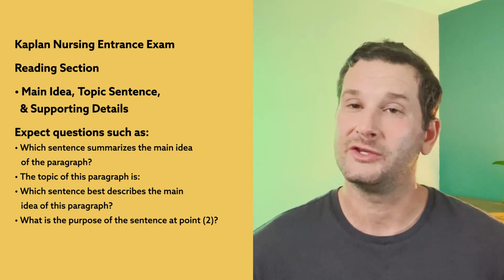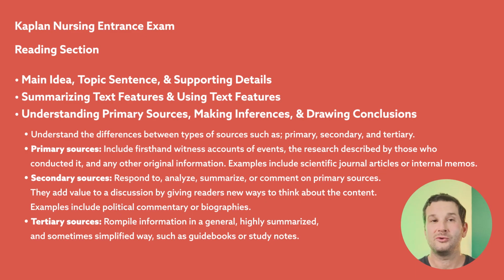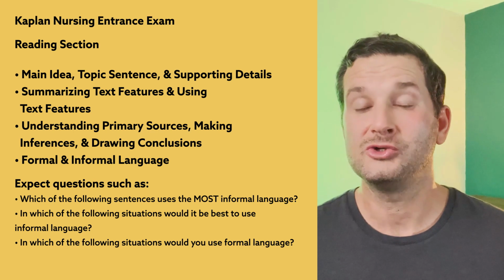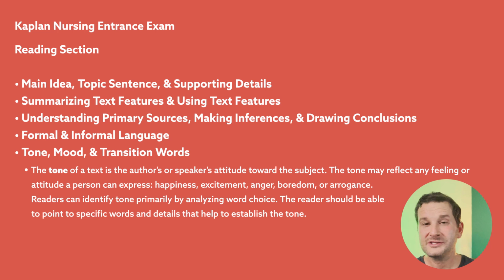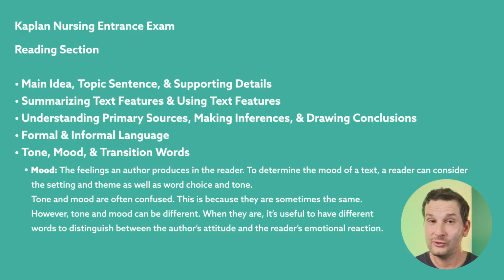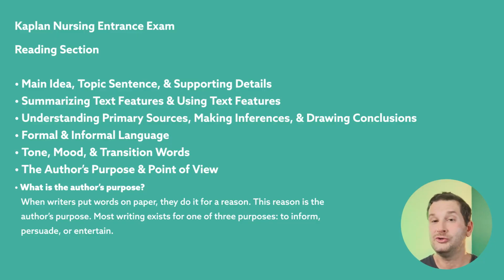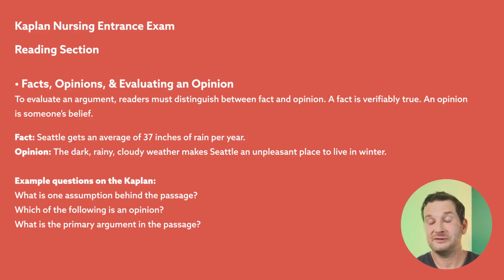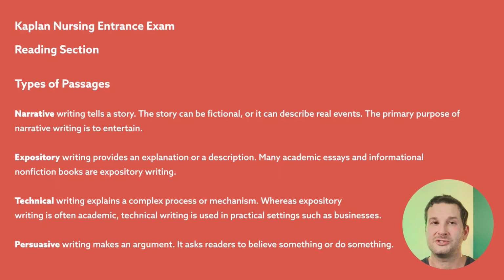Kaplan Nursing Reading | Kaplan Nursing Entrance Exam READING Section (2024)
Not sure how to prepare or study for the reading section of the Kaplan Nursing Entrance Exam? This video has you covered! Know exactly what to study and how to best prepare for the Kaplan Admissions test if your school requires the reading section. As mentioned in the video, below are all of the best study resources for the kaplan exam!

➡️ Free Kaplan Nursing Practice Test (Click "Login to Enroll" then enter in an email to "Register". The accounts are free, only an email is required!)